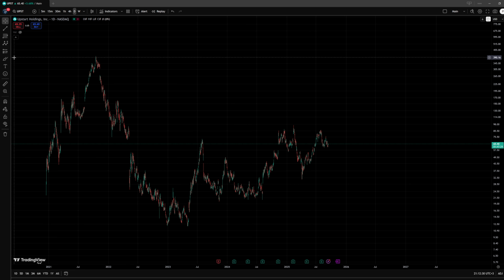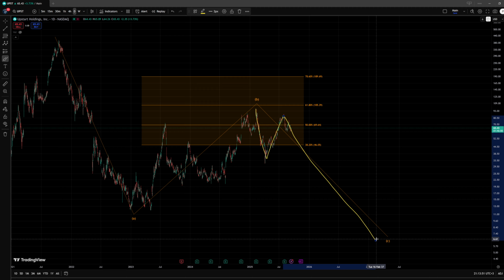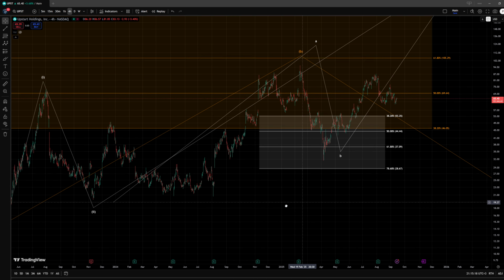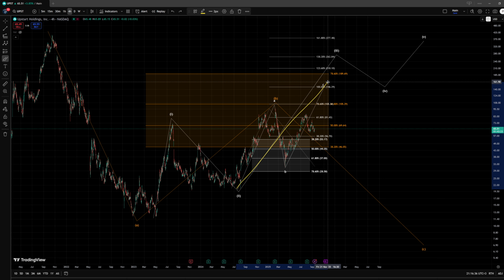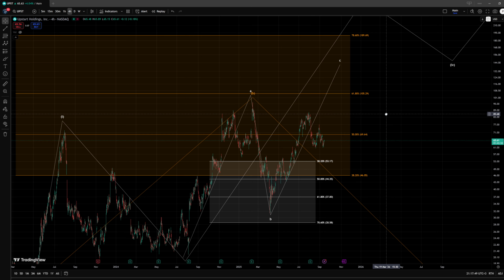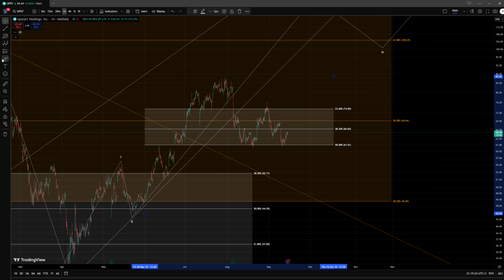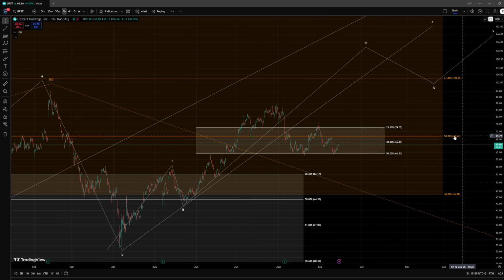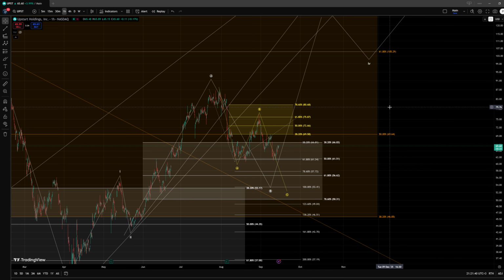Upstart : UPST Stock Analysis with Elliott Wave + Trade Setup